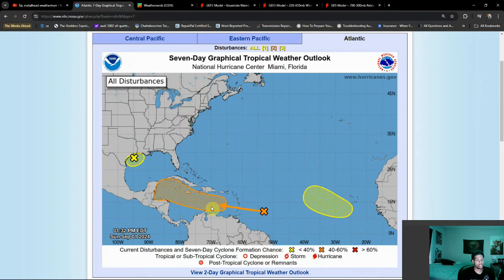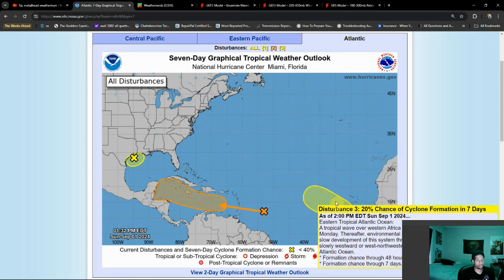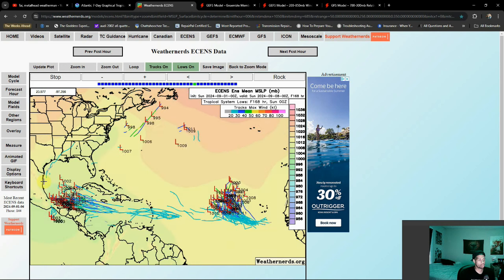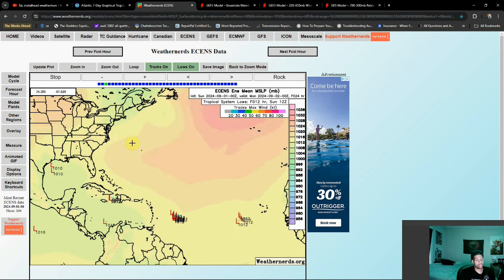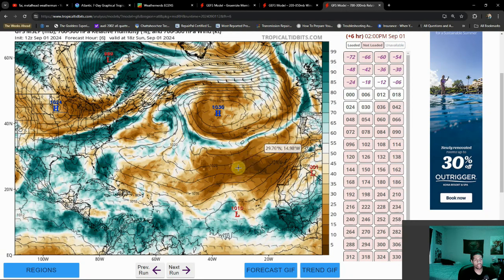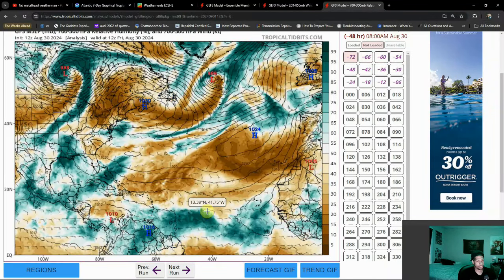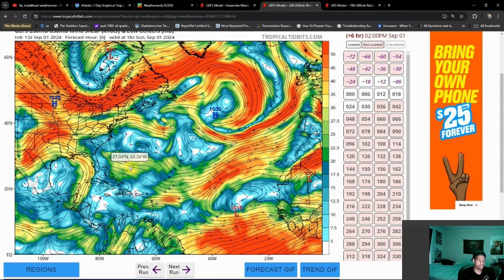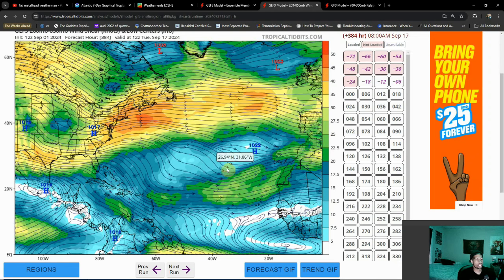Tropical Outlook 9/1/24 Watching 3 Areas Of Interest, But...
We have now 3 areas to watch in the Atlantic. Business looks to pick up, but...